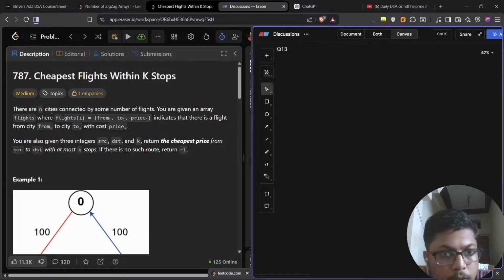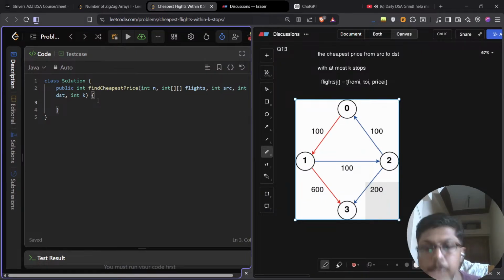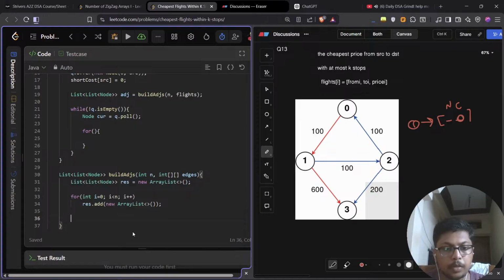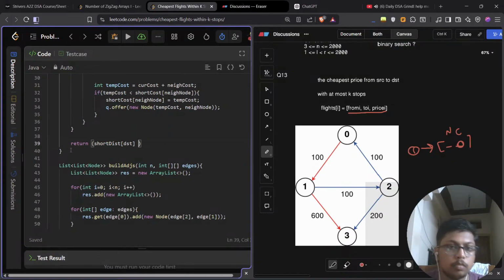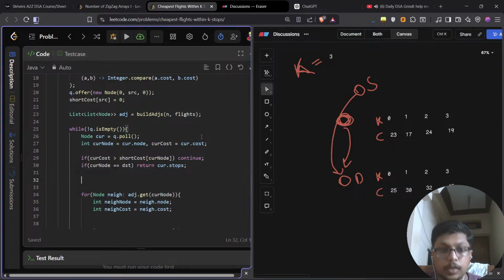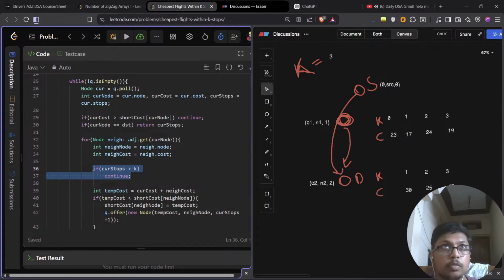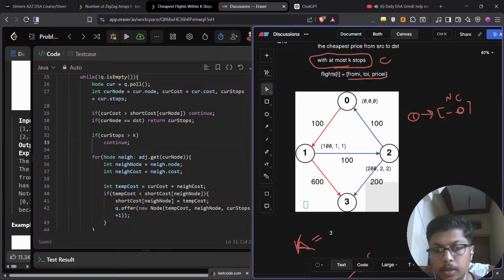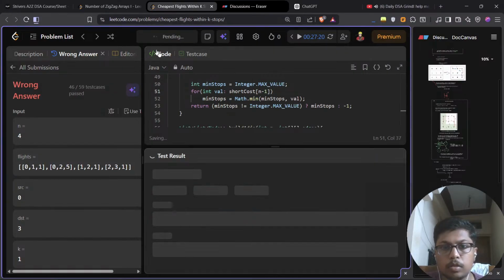Daily DSA Grind! help me if i am wrong | Live Cheapest Flights Within K Stops | Thought process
Welcome to today's DSA practice session!

I'm a B.Tech student preparing for placements and improving my problem-solving skills through consistent DSA practice.

Today's focus:
• LeetCode / Coding Problems
• Placement Preparation
• Problem Solving Discussions

Feel free to join the chat, discuss approaches, and solve along with me.

Question: Cheapest Flights Within K Stops
Full Thought process explained here